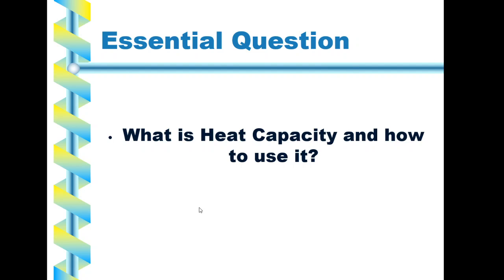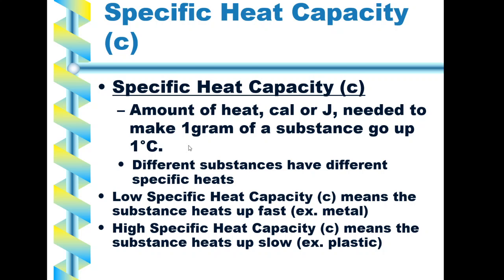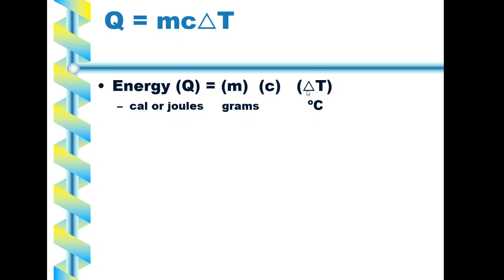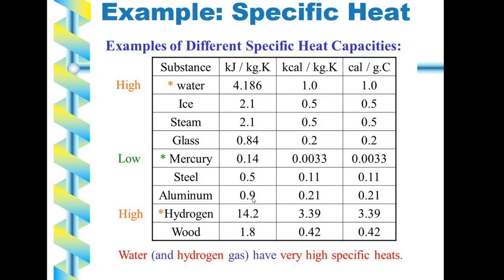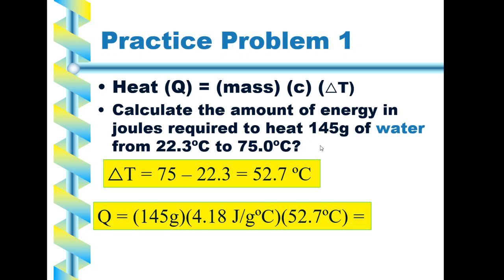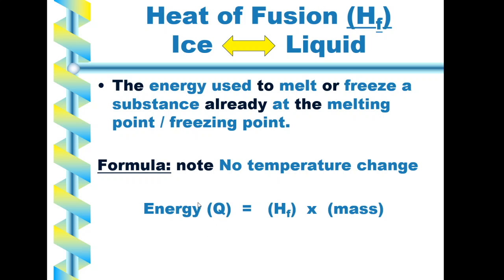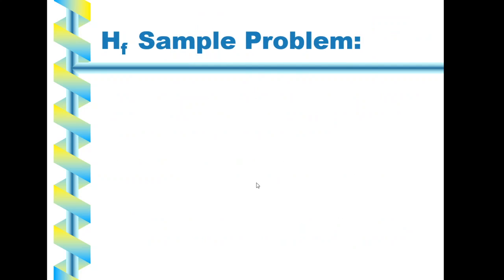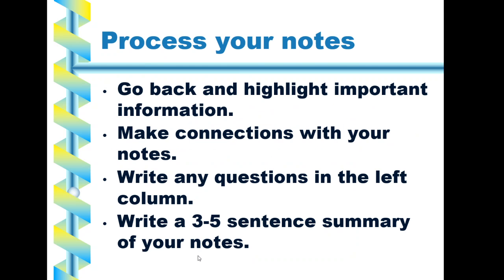Heat calculation notes